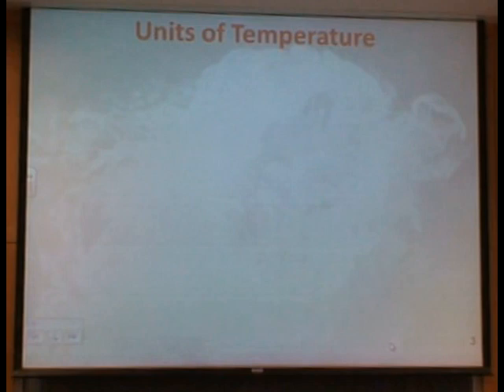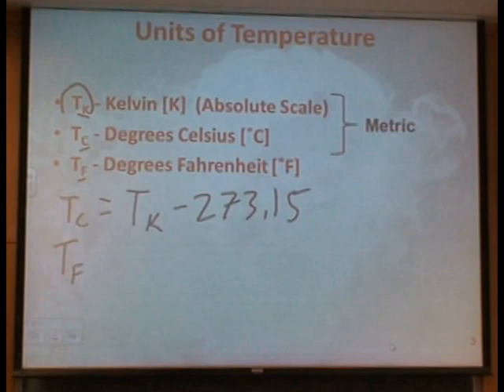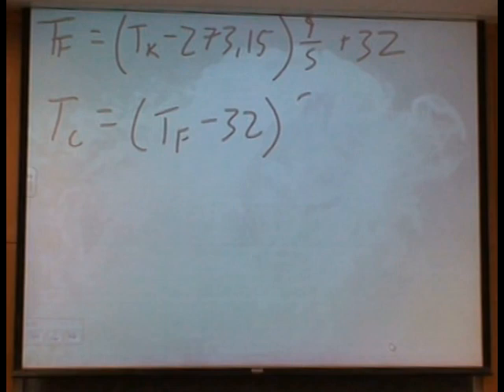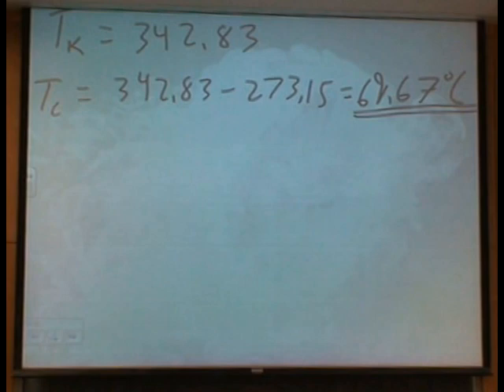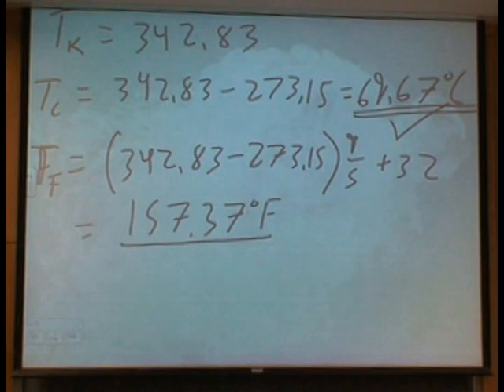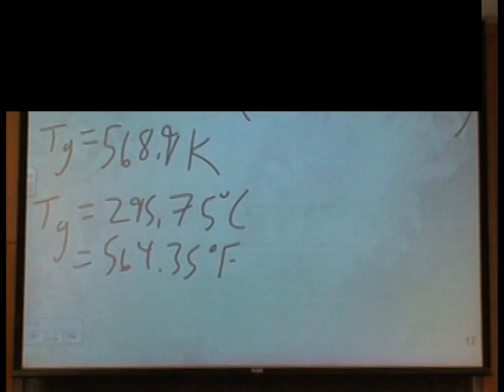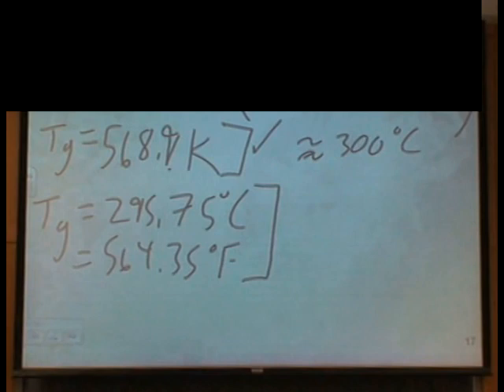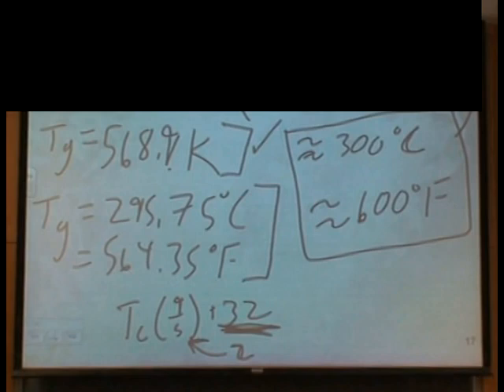Temperature conversion - Kelvin, Celsius, Fahrenheit